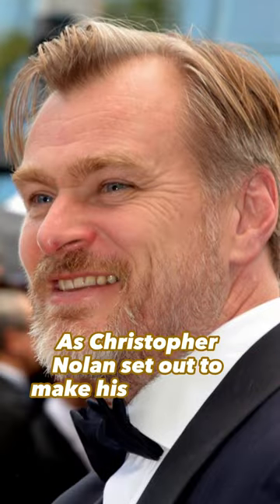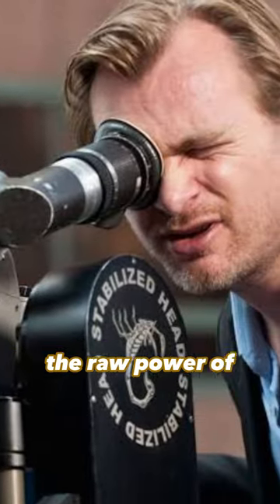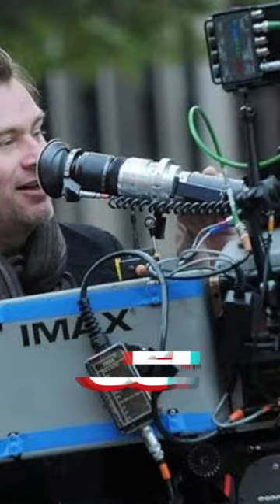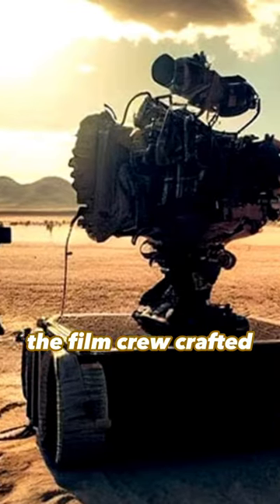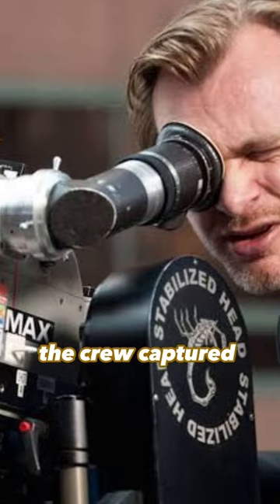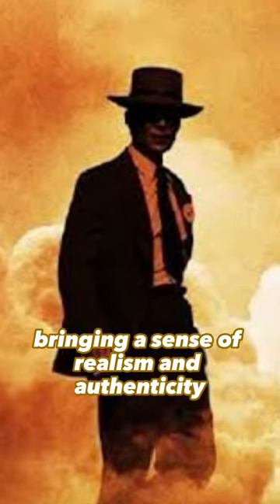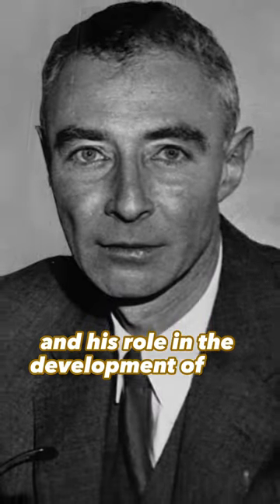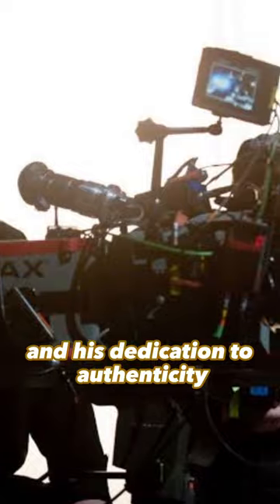Christopher Nolan's OPPENHEIMER: Nuclear Explosion Without CGI 🤷‍♀️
Step into history as you witness Oppenheimer's awe-inspiring nuclear detonation with exclusive, unadulterated footage—no CGI, just raw power, and the true essence of this momentous event.